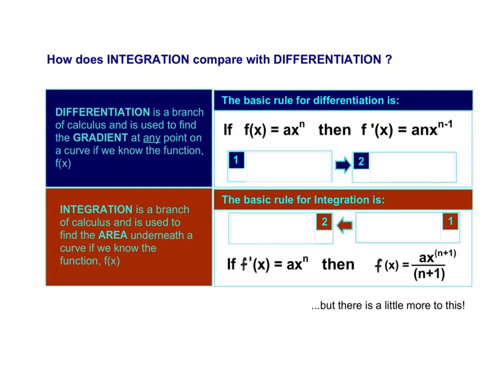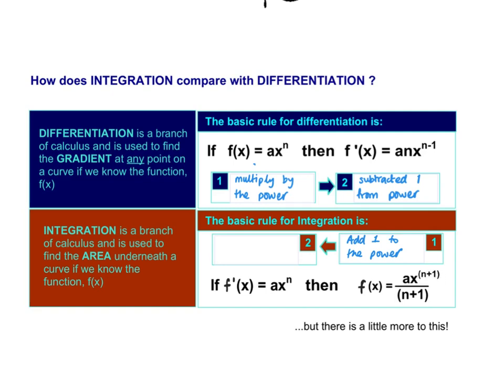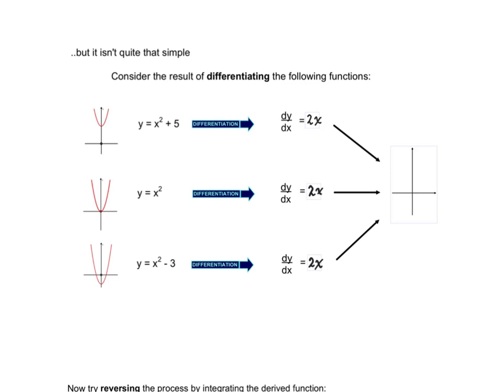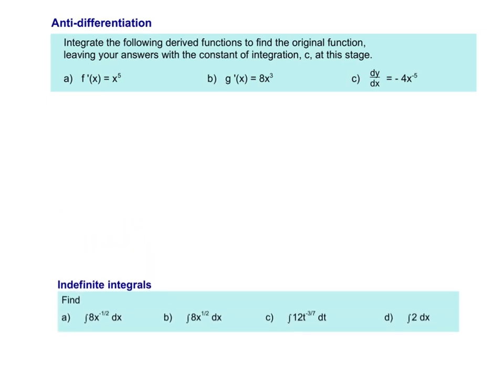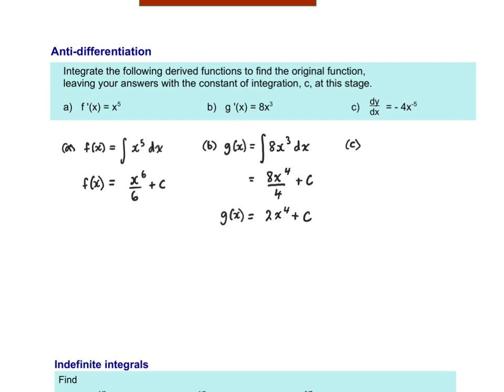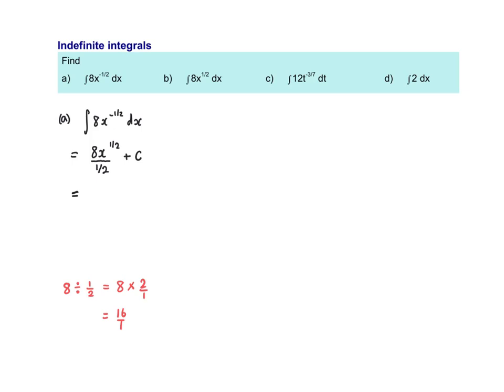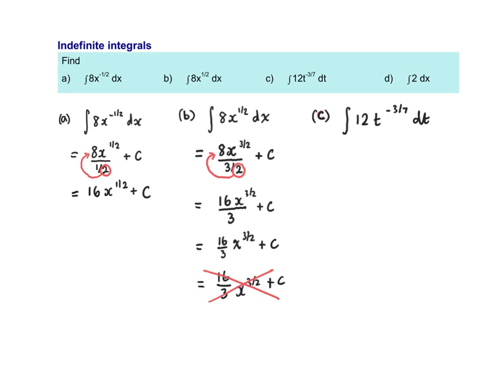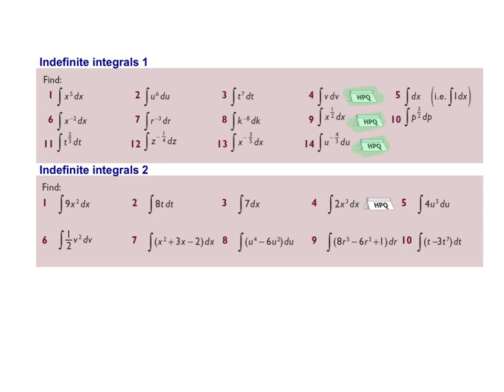Higher Integration 1 An introduction to integration